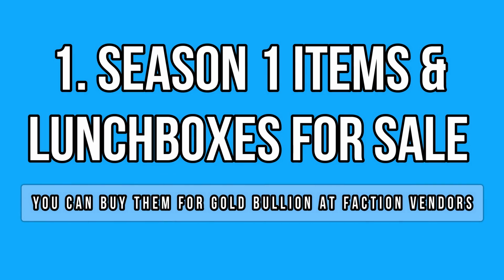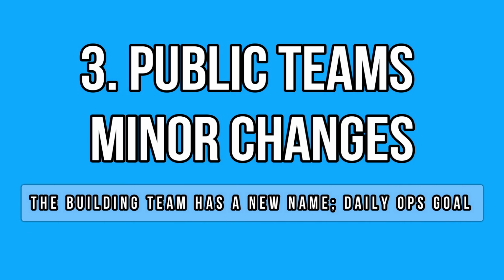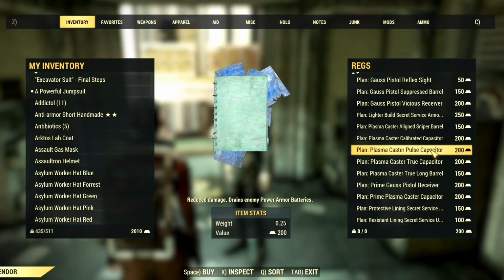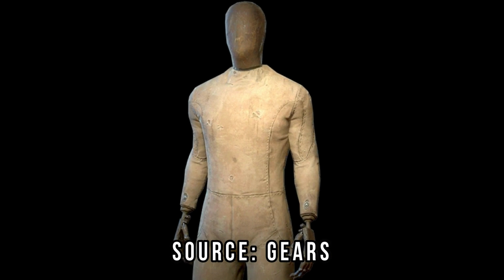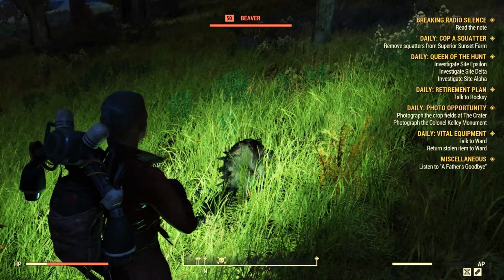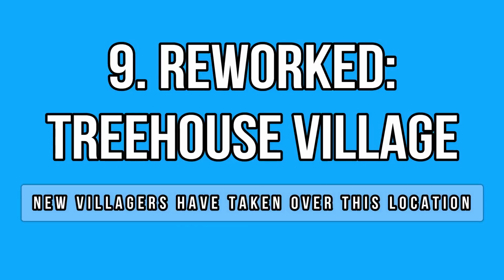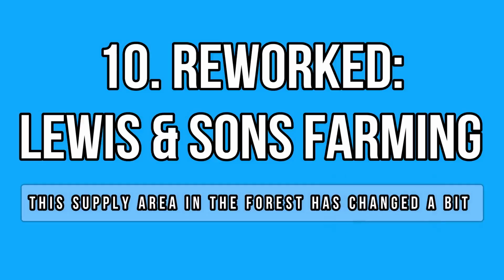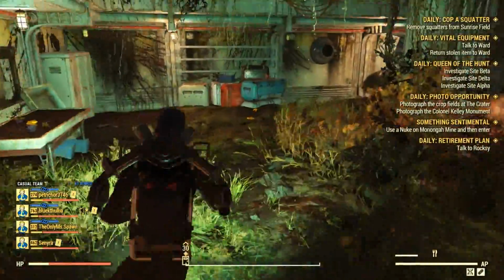Fallout 76 PTS News - Quality of Life Changes, Reworked Locations, New Items, Vault 94 & More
Update 22 is live on the Fallout 76 PTS for a while and there's plenty of new changes coming live to the official servers next month. There are several reworked locations, new NPCs, new items, and lots of quality of life improvements! Update 22 also includes new Secret Service Armor Mods, a new public team goal and changes, as well as new emotes and hostile/friendly creature changes. Check out another 11 Fallout 76 News for the Public Test server, Update 22!

Timestamps:
00:00 - Intro
01:00 - 1. Season 1 Items & Lunchboxes for Sale
01:58 - 2. Free Fast Travel to Faction Main Camps
02:37 - 3. Public Teams Minor Changes
03:32 - 4. Secret Service Mods for the Limbs
04:21 - 5. New Emotes & Display Cases
05:49 - 6. Megasloths are Now Friendly Targets
06:35 - 7. Some Critters are Now Hostile
07:15 - 8. Reworked: Hawke's Refuge
08:38 - 9. Reworked: TreeHouse Village
10:17 - 10. Reworked: Lewis & Sons Farming
11:13 - 11. Vault 94 Open for Exploration
12:44 - Outro